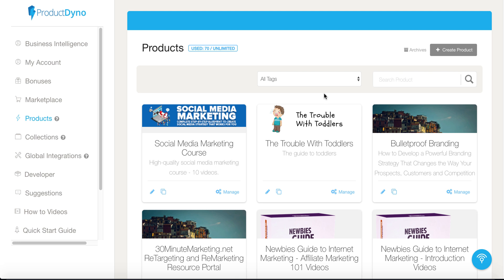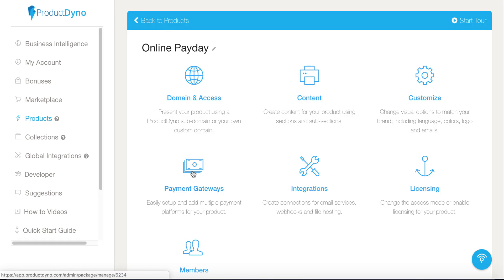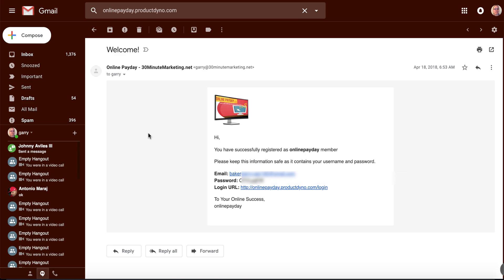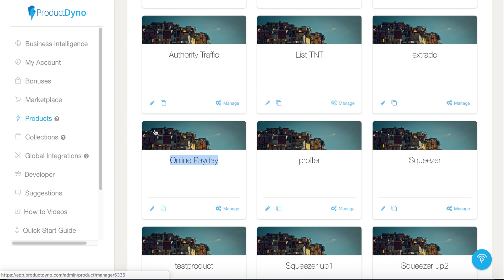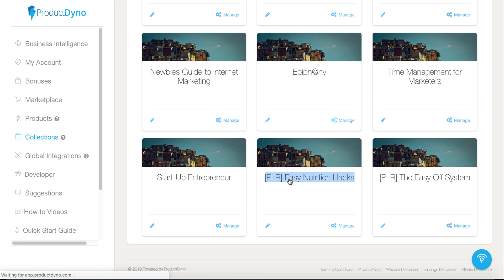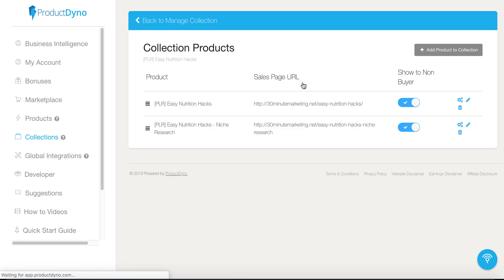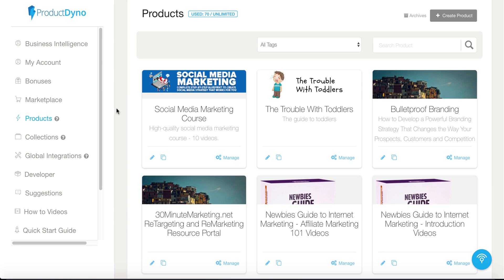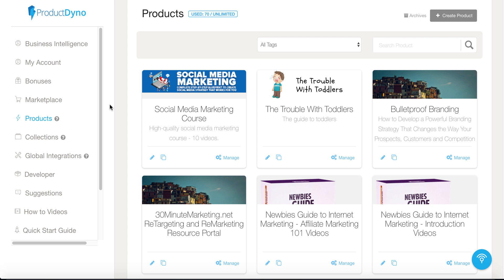How To Deliver Your Digital Products [Case Study and Product Dyno Review]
This video is a review of Product Dyno and will show a case study on how to use Product Dyno to deliver your digital products.

You will also learn how to use Product Dyno to deliver your digital products and at the same time create a high converting digital lead magnet.

You will also learn how to setup Product Dyno and when to use Products, vs Collections when delivering your digital products to your online customers. And how to deliver your digital products and advertise (using advanced marekting techniques) your other products at the same time.